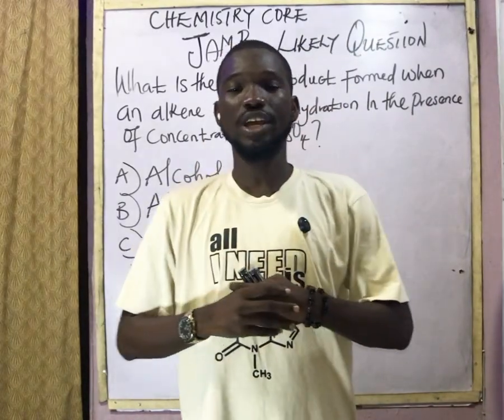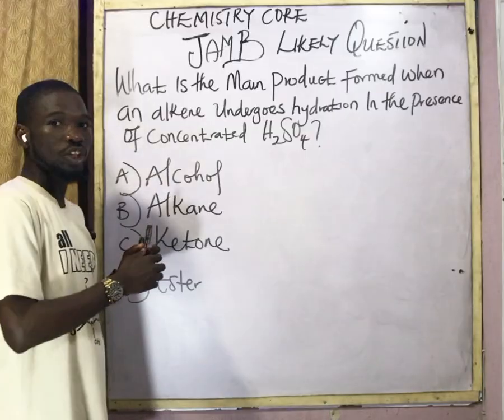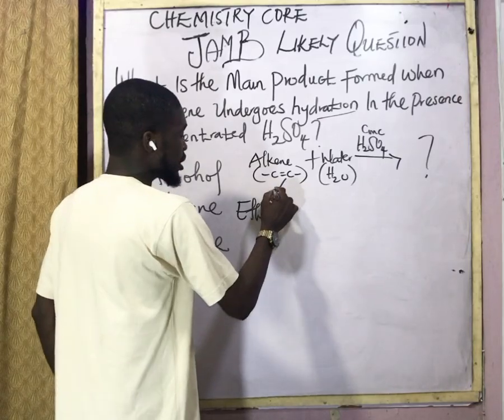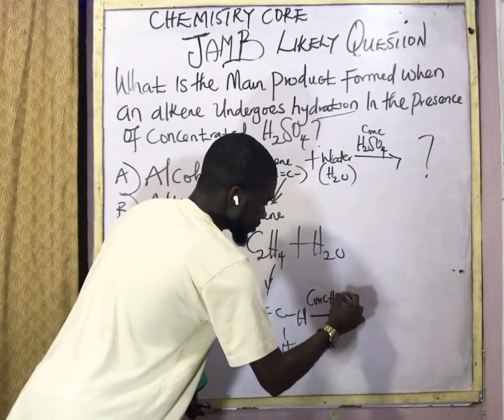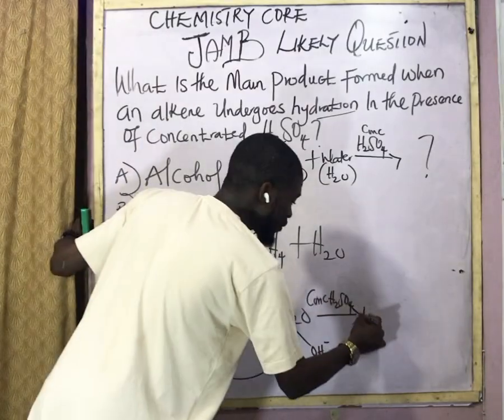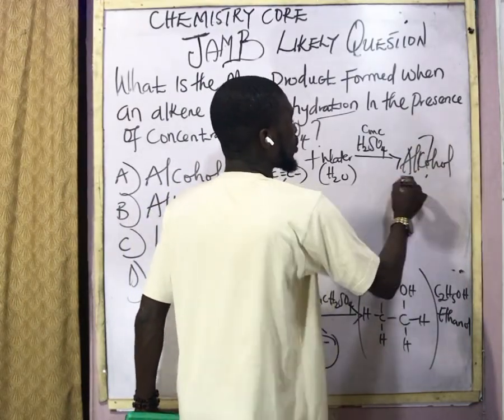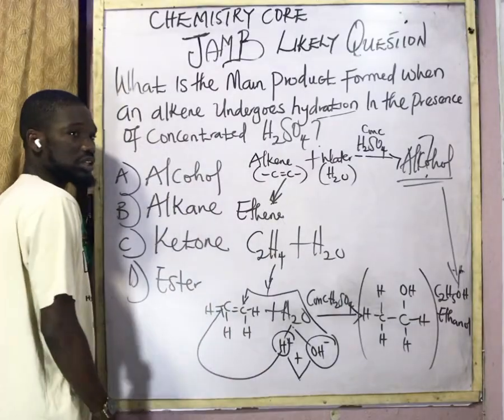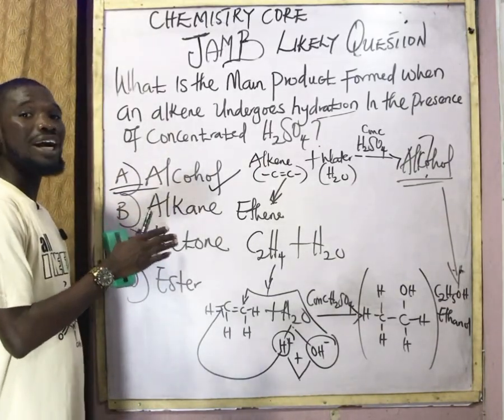2026 JAMB LIKELY QUESTION ¦¦ ORGANIC REACTION